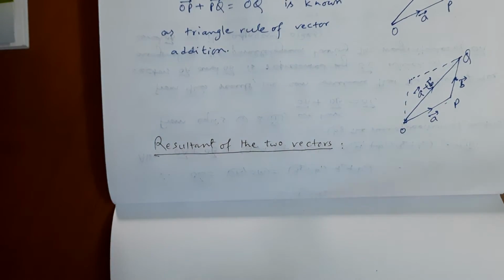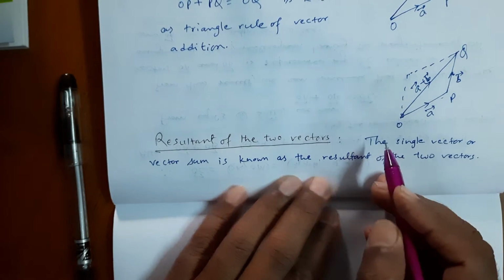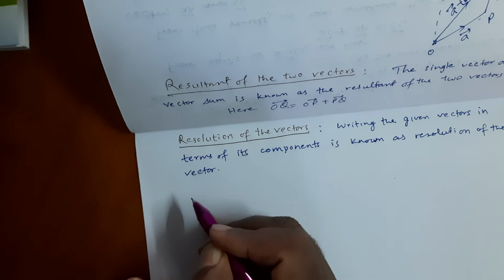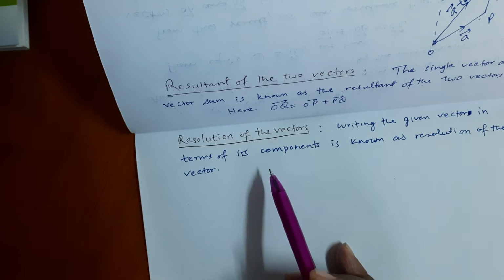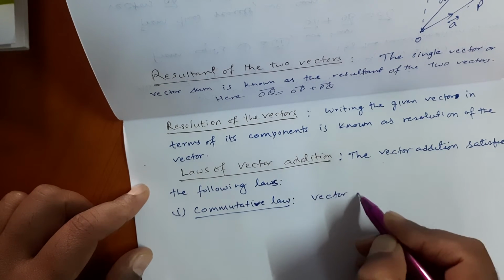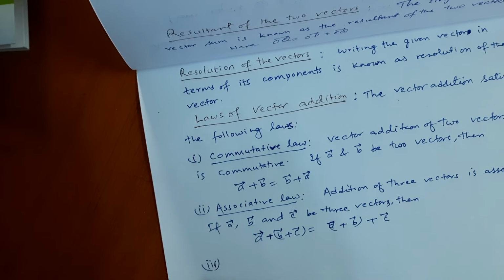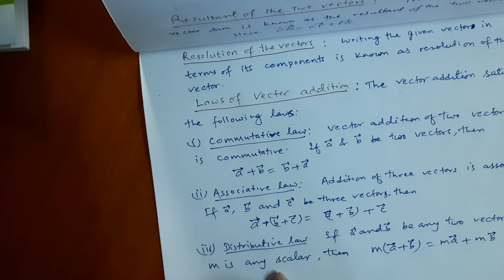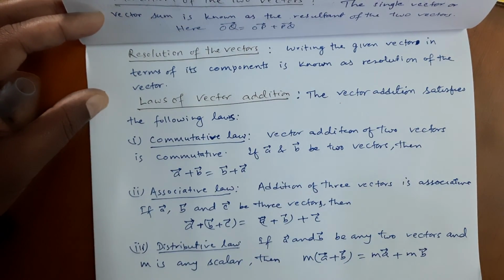How to define resultant, resolution of vectors stating laws of addition/Class 12/ Experience Maths